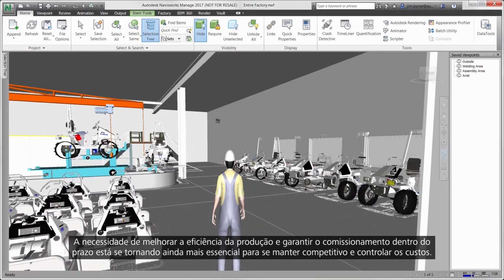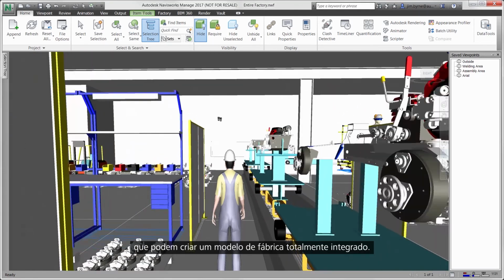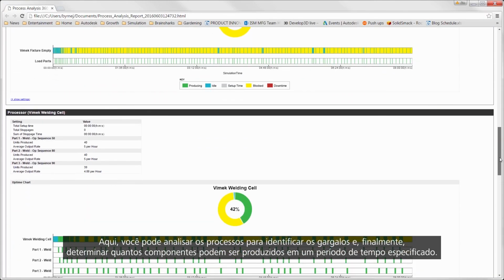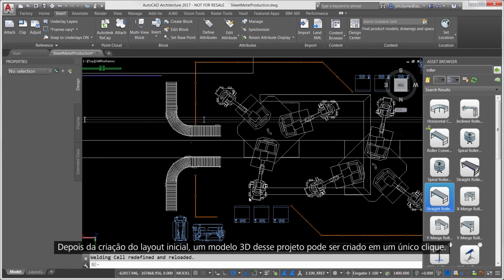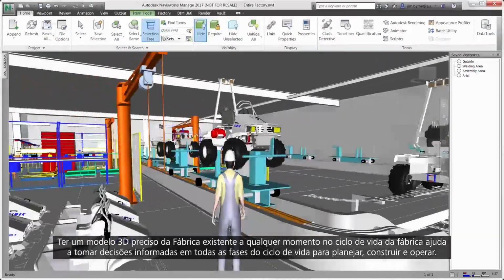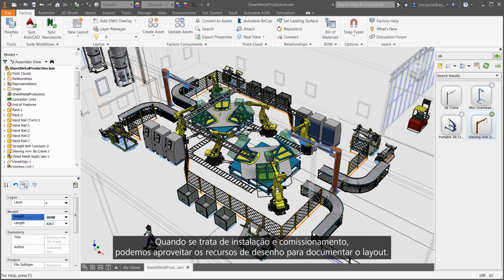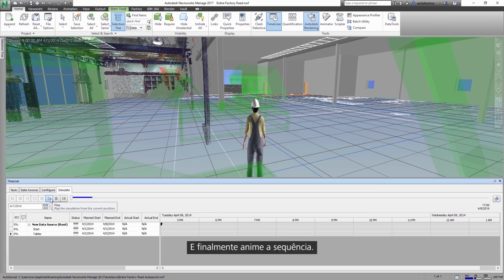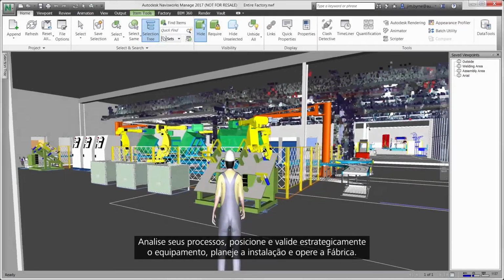Autodesk Factory Design Utilities | Valide e otimize projetos de fábrica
Idealize, planeje e valide instalações de manufatura 💡